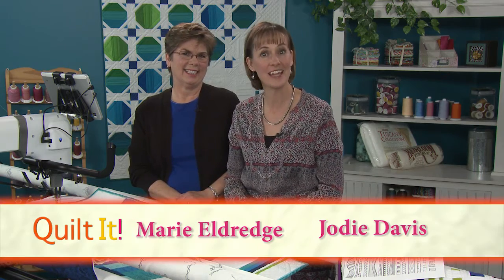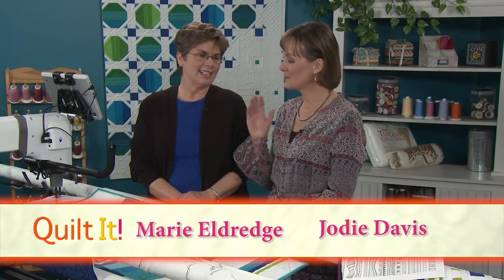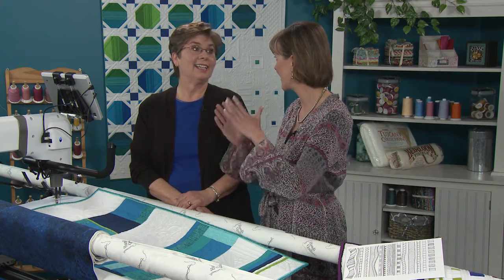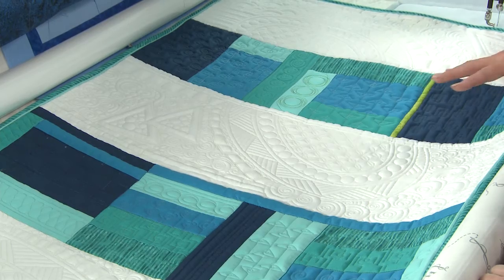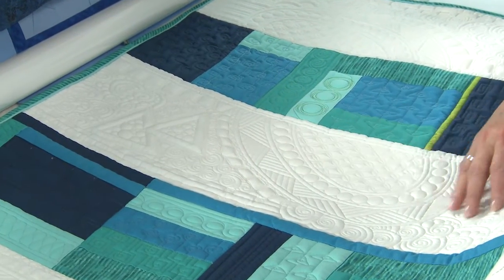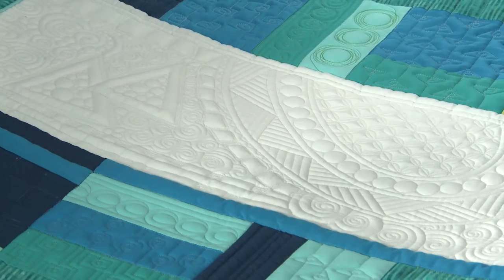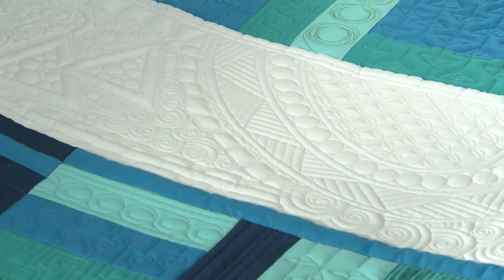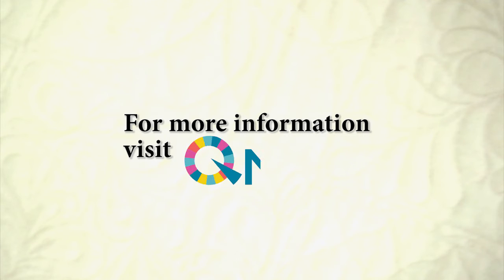Quilt It! - Episode 708 Part 1 Preview - Between the Lines with Marie Eldredge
Guest Marie Eldredge likes the visual movement and energy of vertical lines and the innumerable designs that can be quilted between them. See a sampler quilt Marie made with not only vertical lines but also curved and horizontal lines and several patterns quilted between them. Marie demonstrates several shapes which can be quilted between segmented lines and how to quilt a piano key border.